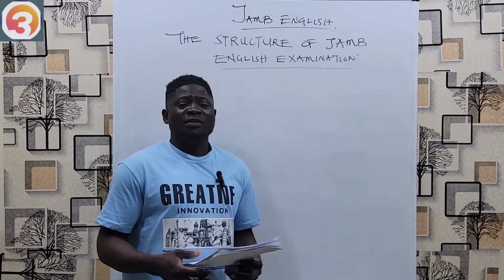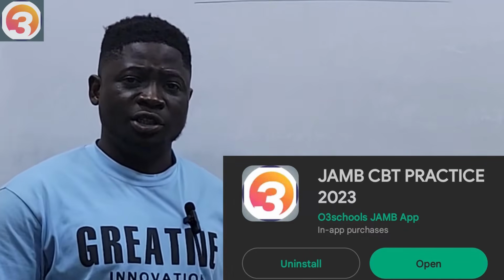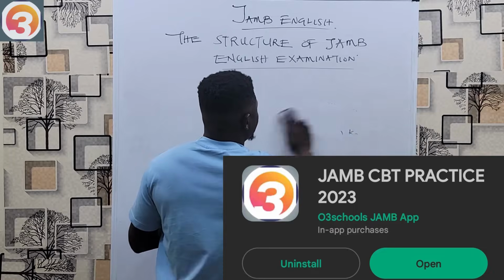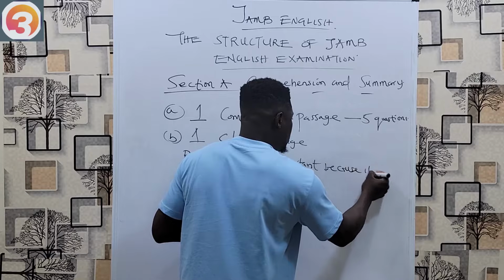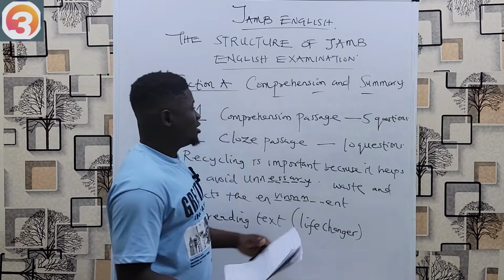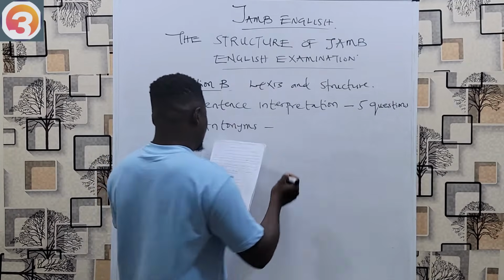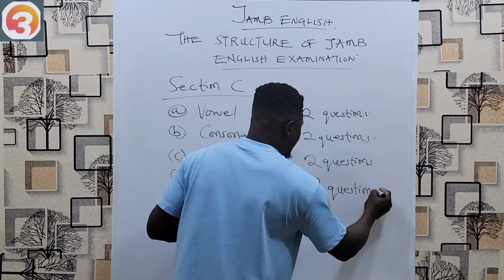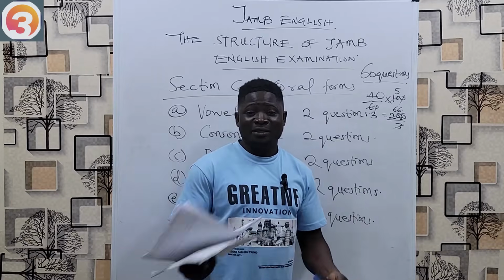JAMB Tutorials - The Structure of JAMB English Examination (Watch Now)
Understanding the structure of the JAMB Use of English examination is the first step towards scoring high and gaining admission into your dream university.

In this lesson, we break down the complete structure of the JAMB English examination and show you exactly what to expect on examination day.

Topics covered include:

• Number of questions in JAMB English
• Marks allocated to Use of English
• Comprehension passages
• Lexis and Structure questions
• Oral English section
• Registers and Idiomatic Expressions
• Interpretation and Figures of Speech
• Areas frequently tested in JAMB
• Proven tips for scoring exceptionally high in JAMB English

Since Use of English is compulsory for all candidates, understanding the examination format can significantly improve your confidence, speed, and accuracy during the exam.

This tutorial is highly recommended for candidates preparing for JAMB, Post UTME, WAEC, NECO, and other entrance examinations.

Watch till the end and discover how top-scoring candidates approach JAMB English questions.

Download the O3Schools JAMB CBT App to practice thousands of JAMB questions with explanations, performance analysis, and simulated CBT examinations.